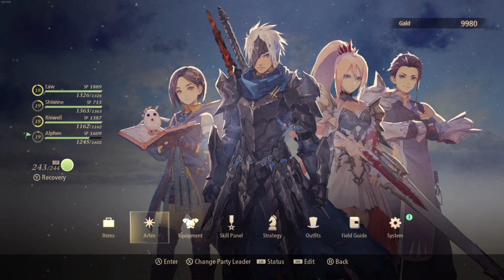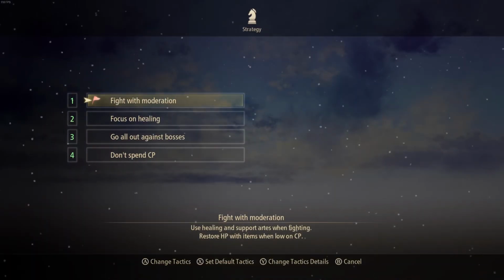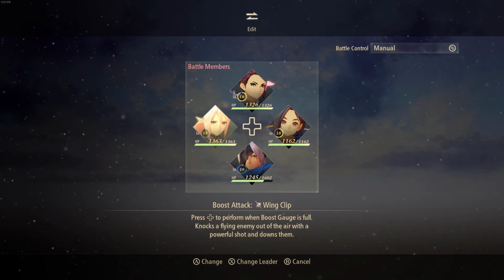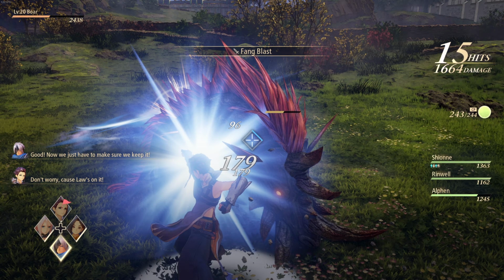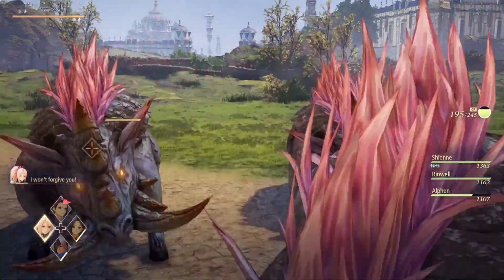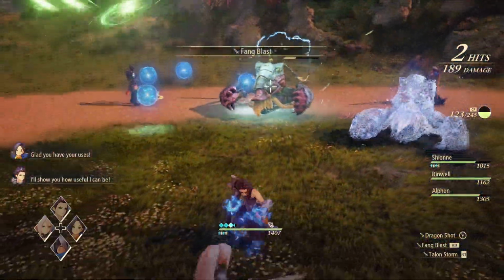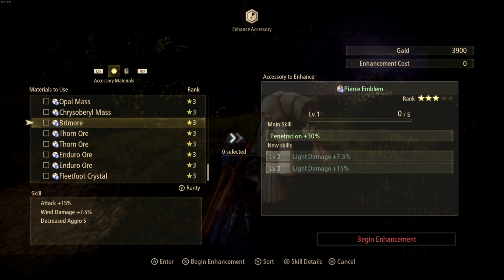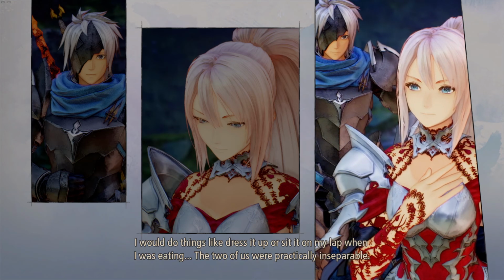What is... Tales of Arise?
It's time to take a look at Tales of Arise an open-world action-adventure JRPG from the developers at BANDAI NAMCO.